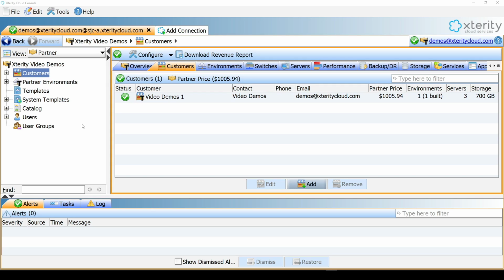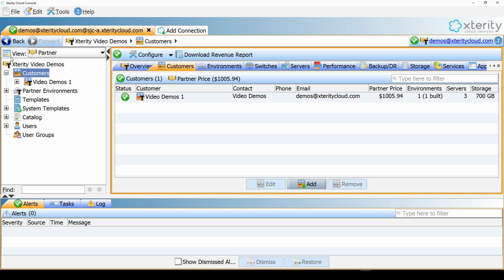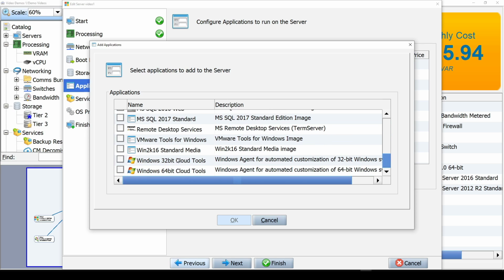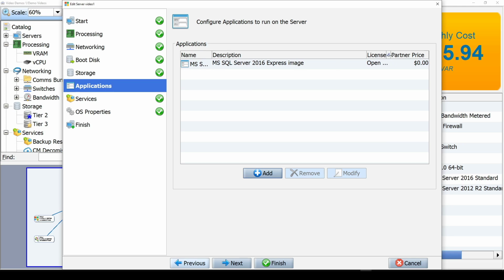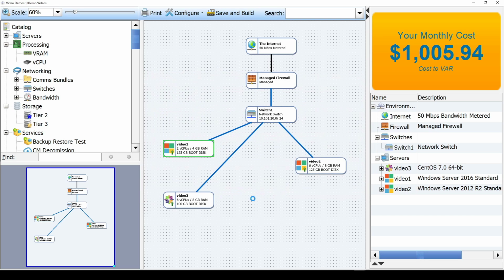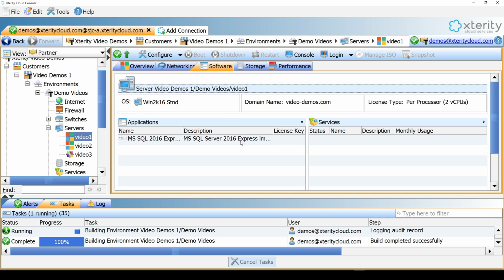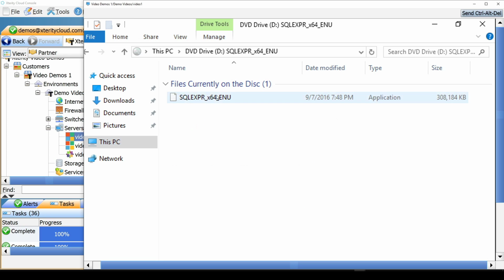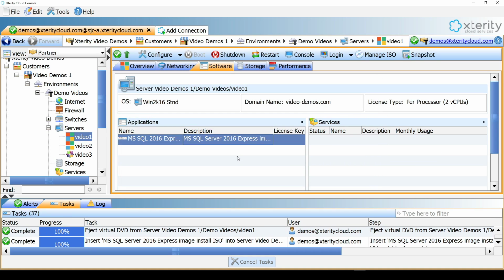Using Xterity Cloud Applications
Xterity Video Tutorial Series - Episode 7: In this instalment we will be discussing how Applications.  Topics will include:
* What applications are
* How to assign them to a server
* How to activate the application for a given server
* How to use the activated application on the server